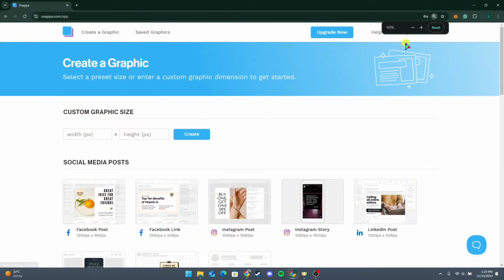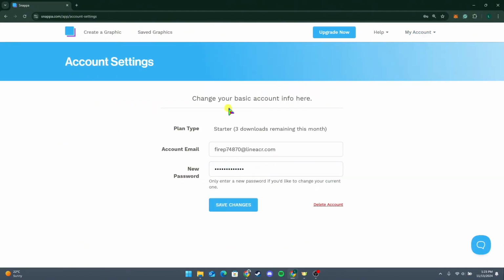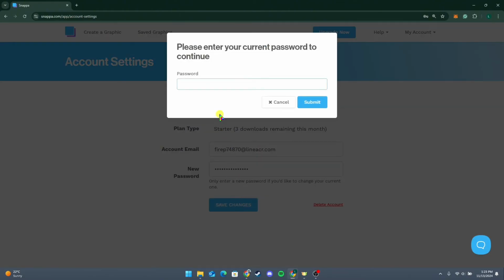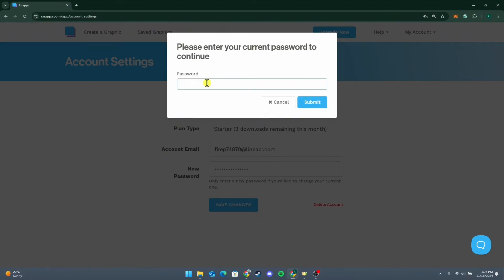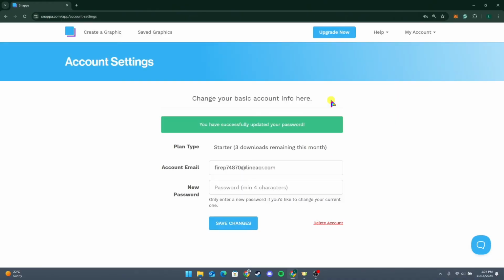How to Change your Password on Sanppa 2024?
Want to create designs that perfectly match your brand identity? In this video, I’ll show you how to use GetStencil's Color Palette Tool to maintain consistent branding across all your projects. Stay cohesive and professional with ease!